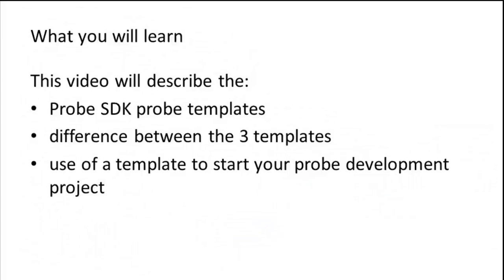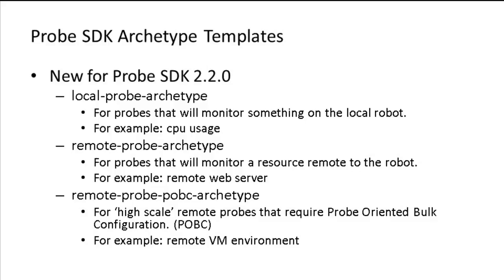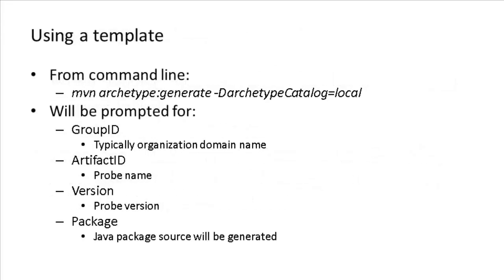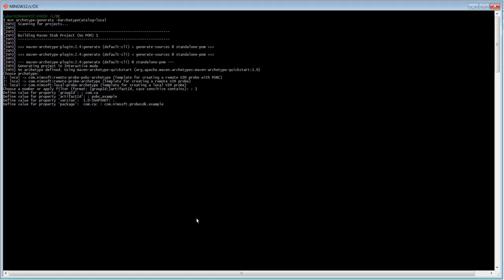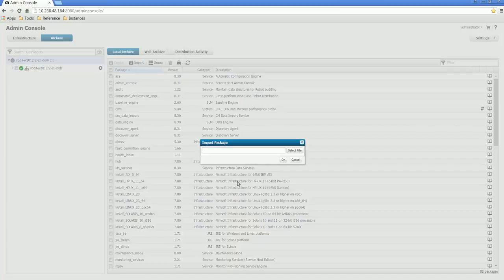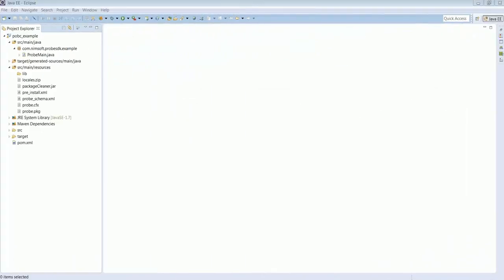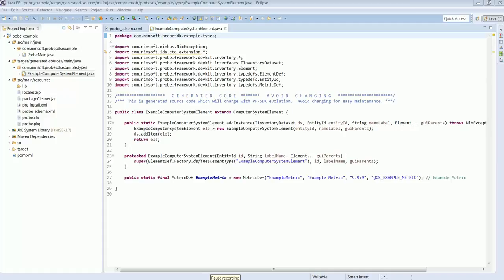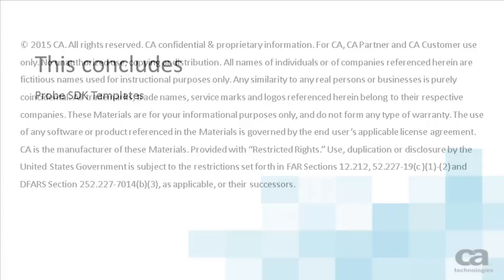Probe SDK Templates 2.2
This video will explain the probe templates that are included in the Probe SDK v2.2. It will take a look at the differences between the templates, and demonstrate how to use a template to start a probe development project.